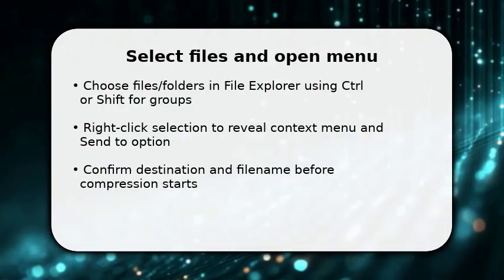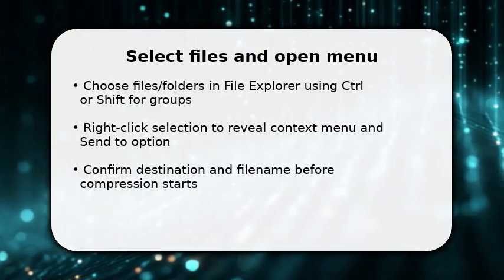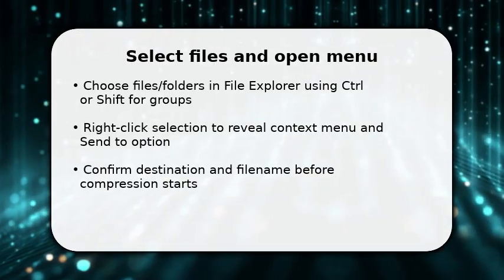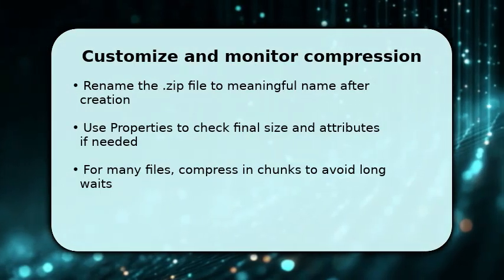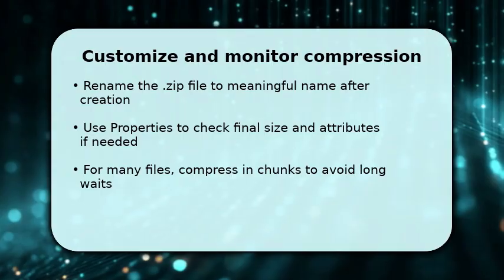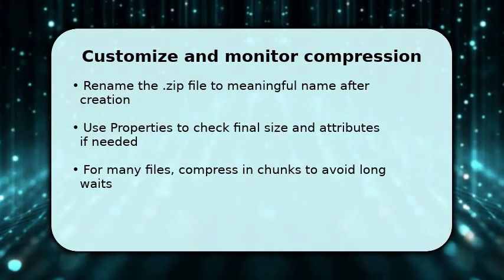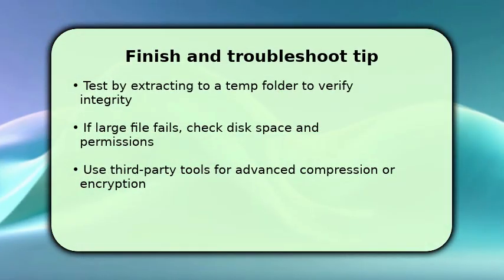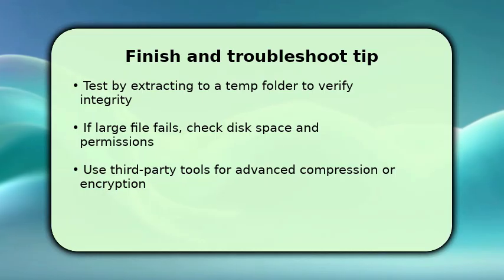How to Compress Files to Zip Folder Windows 11 - Step by Step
Learn the step-by extricate process of compressing files into a ZIP folder on Windows 11 with our detailed guide. From selecting your documents to finalizing compression, discover efficient methods and shortcuts for file management.